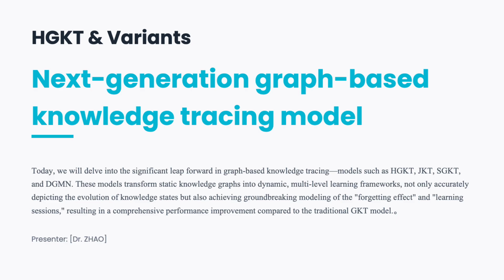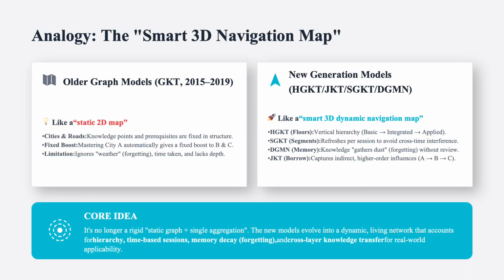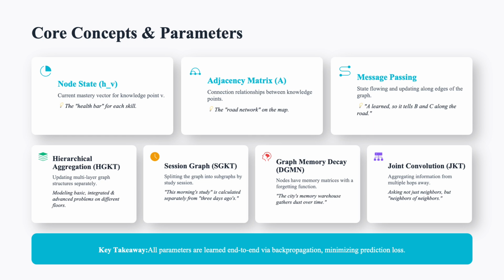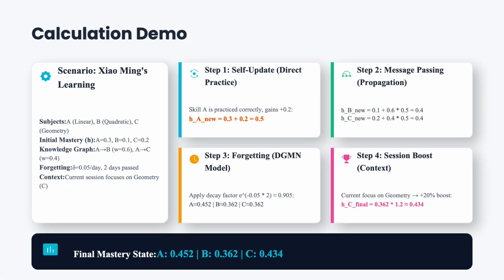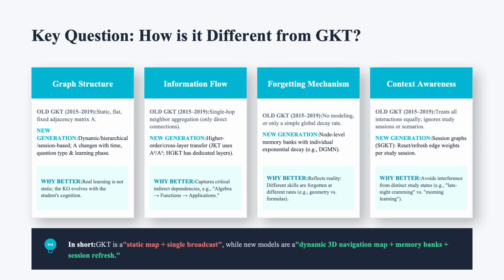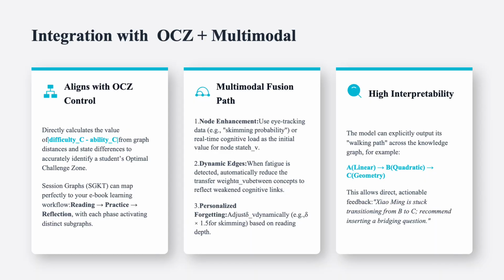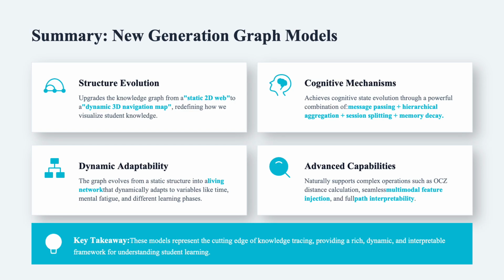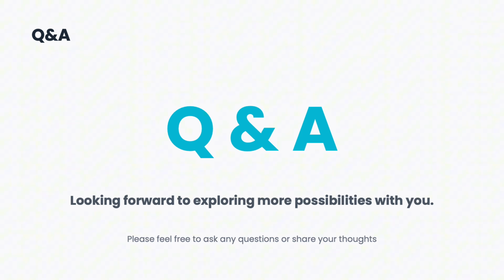Algorithm 16. HGKT & Variants Next-generation grap